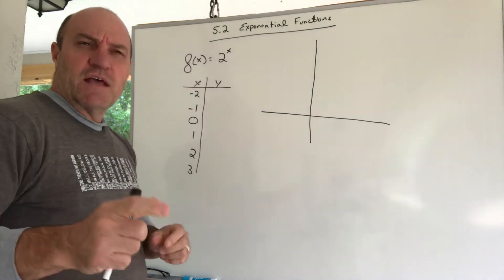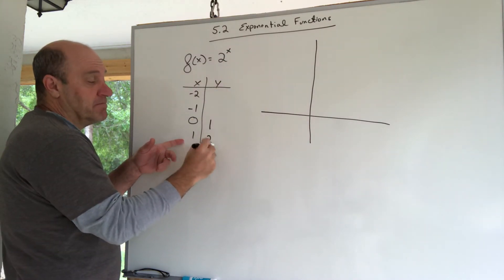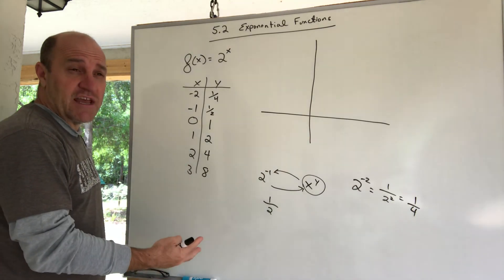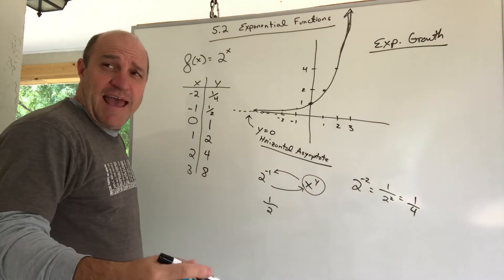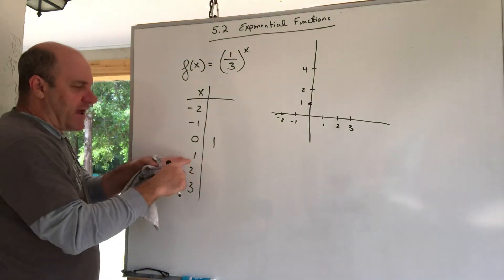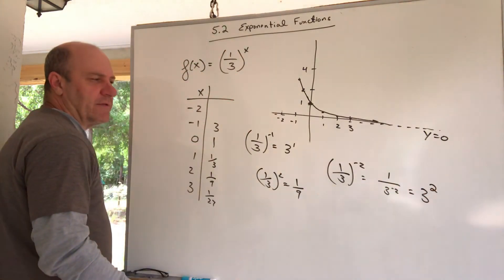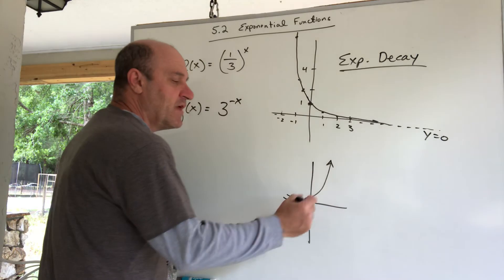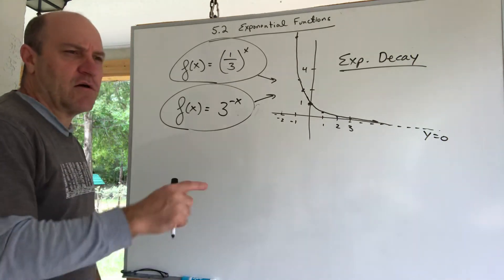College Algebra, ch5.2, exponential function